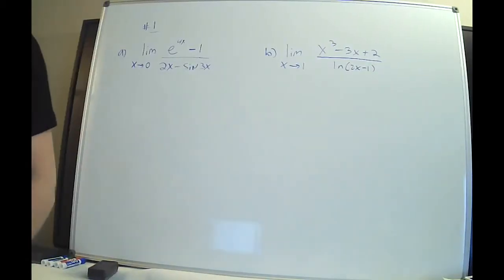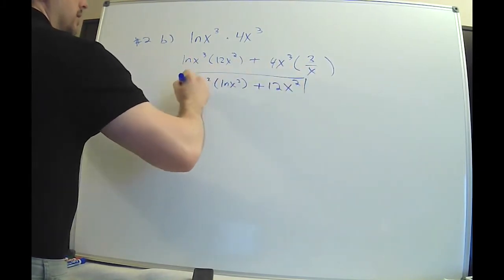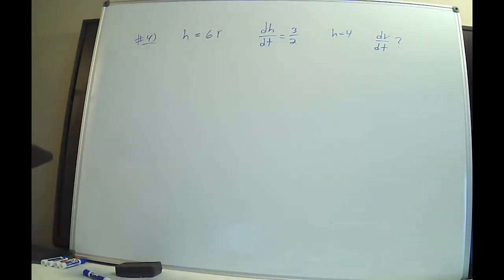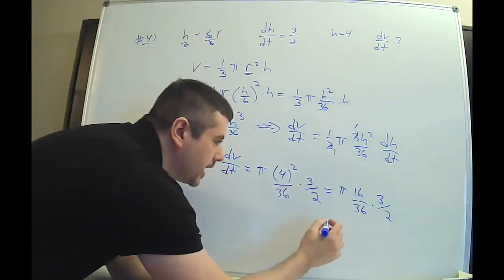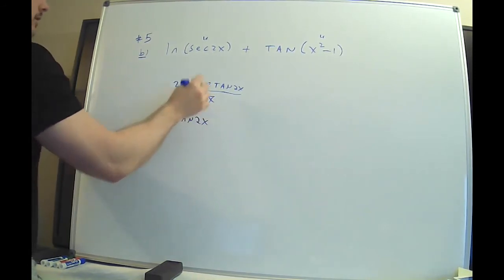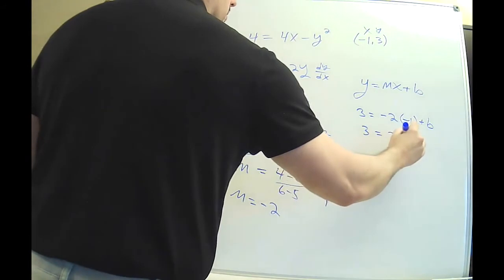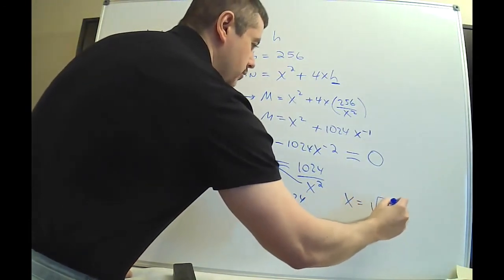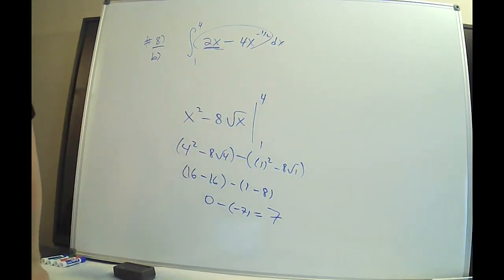1475 Final Exam Review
Questions from our practice final exam. I tried to do them all, as quickly as I could, and this video still ran way too long.  Also I apologize for the poor lighting.